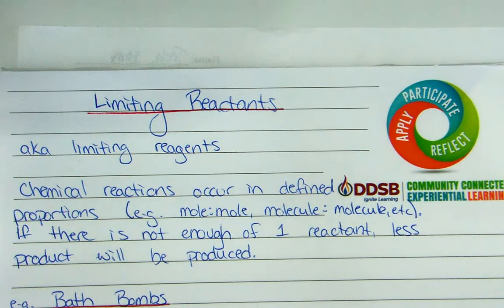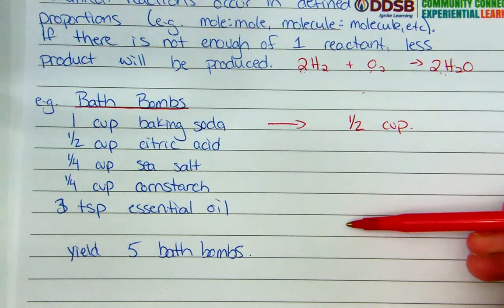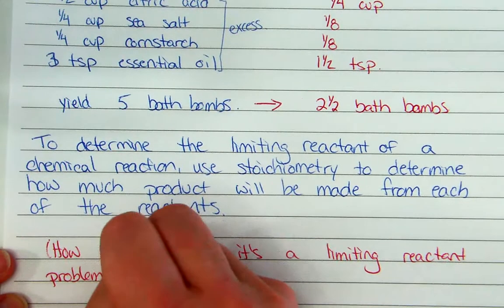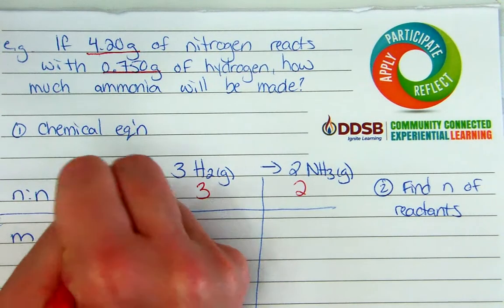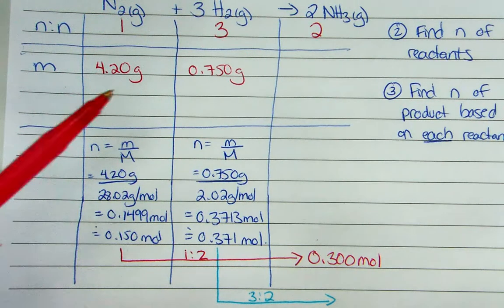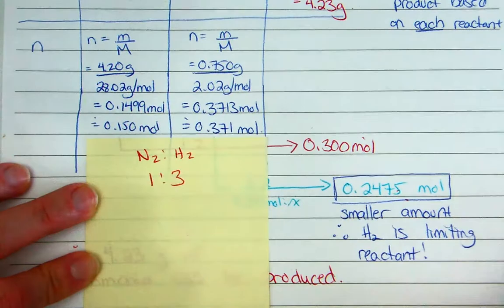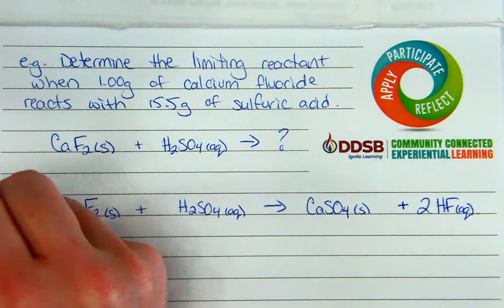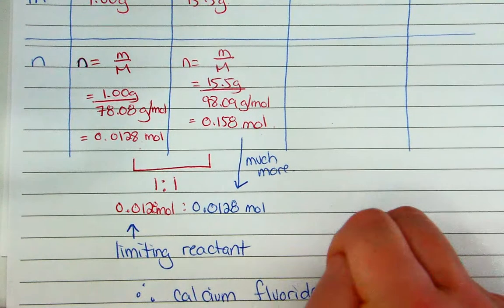Lesson 8 - Limiting Reactants